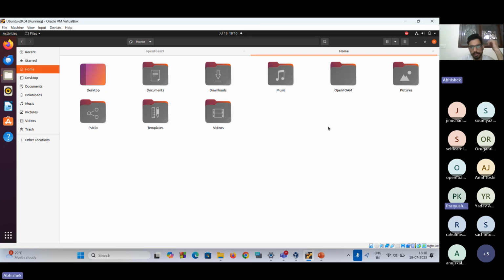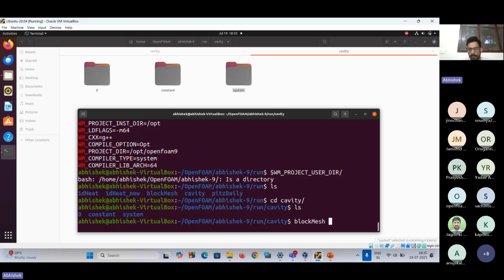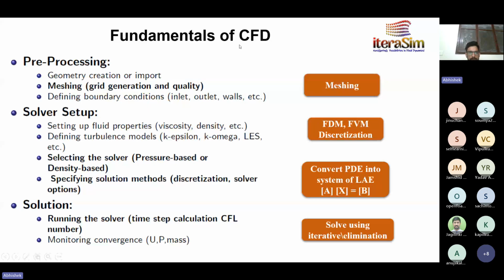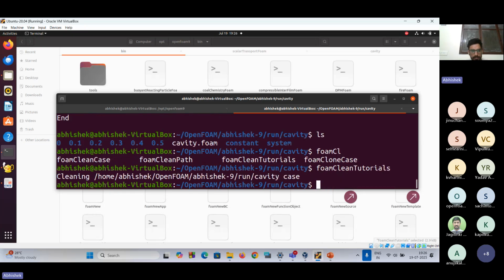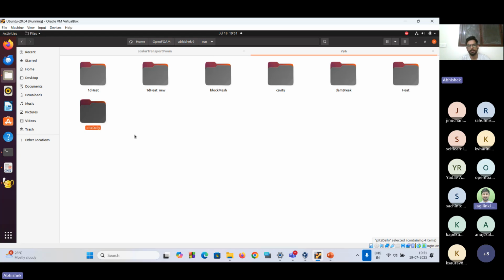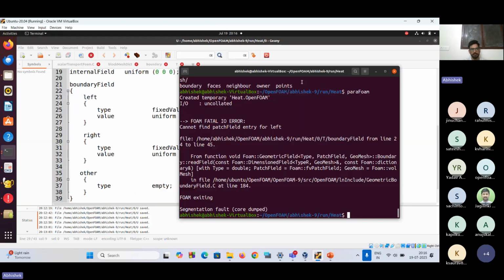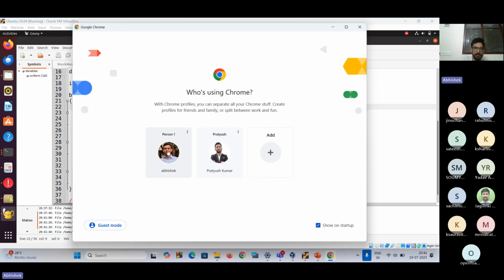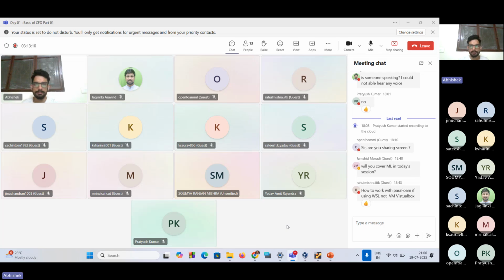Session 02 – CFD-ML Workshop 2025 | Fundamentals of CFD & OpenFOAM Basics | Iterasim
Welcome to the second session of our CFD + ML Workshop!

In this video, we build the foundation required for simulation-based machine learning by understanding the core principles of Computational Fluid Dynamics (CFD) using OpenFOAM.

In this session, we cover:

🔹 Fundamentals of Computational Fluid Dynamics (CFD)
🔹 Governing equations and basic physical concepts
🔹 Structure and architecture of OpenFOAM
🔹 Case directory structure in OpenFOAM
🔹 Basics of Linux commands for CFD users
🔹 Running your first simple OpenFOAM case

This session helps you understand how CFD solvers work before we integrate machine learning into simulation workflows.

Make sure you:
✅ Practice the Linux commands demonstrated
✅ Explore the OpenFOAM directory structure
✅ Run the example case shown in the session